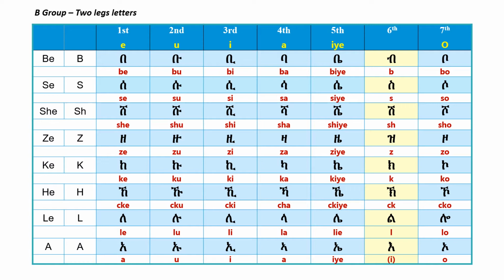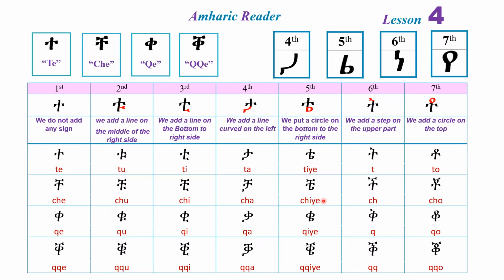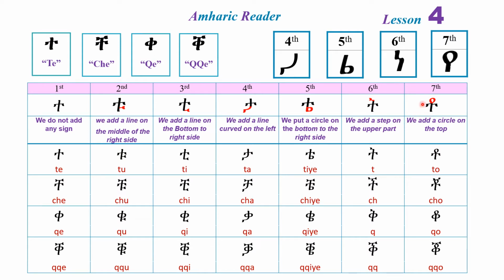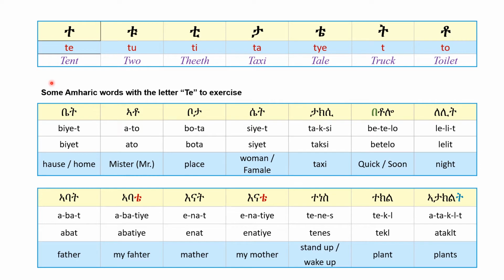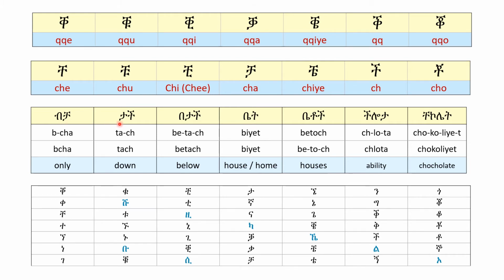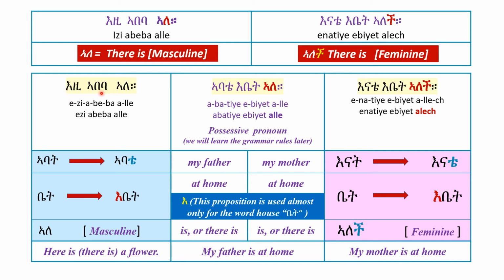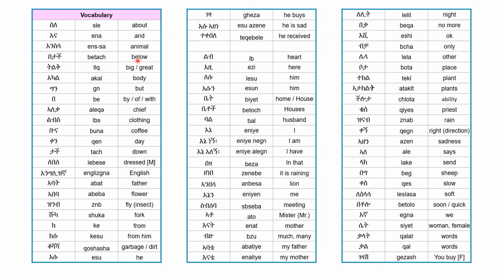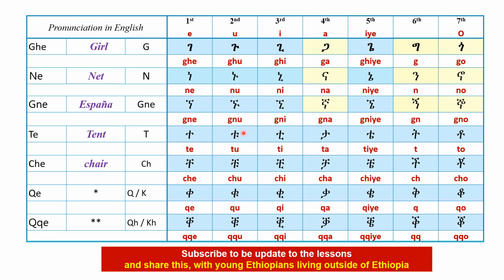Amharic alphabet 4 የአማርኛ ፊደላት 4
Tena Yistelign,
Welcome to Amharic reader lessons. Lesson 4
In the previous three videos we learned the letters Be, Se, She Ze, Ke etc. We called this letters in our lessons the „B“ or Two legs letters.
In the Lesson 3 we have begun, the „G“ or „one leg letters group. Now we will learn four more Letters Te, Che, Qe and Qqe.
In this table we will see how we put the signs which correspond to the Latin vowels.
Here we will read, how are pronounced the Amharic letters in English. We will learn some Amharic words with the letters “Te, Che, Qe, and Qqe” to exercise.
Explanation of masculine and feminine nouns in Amharic.